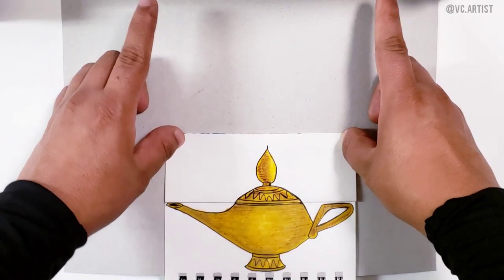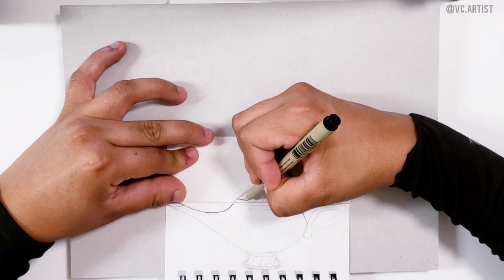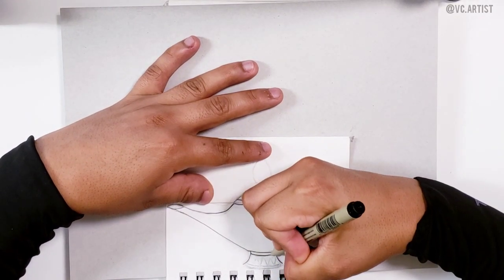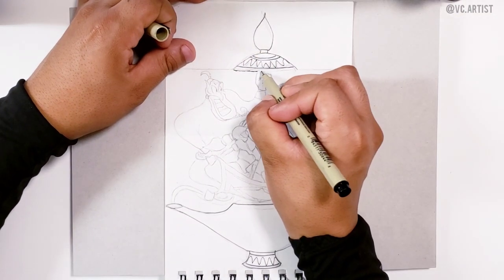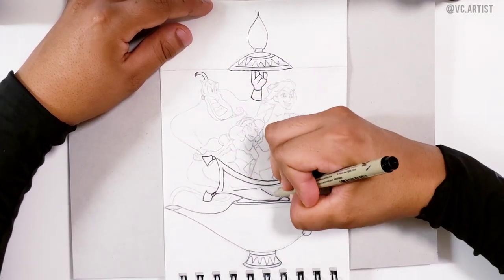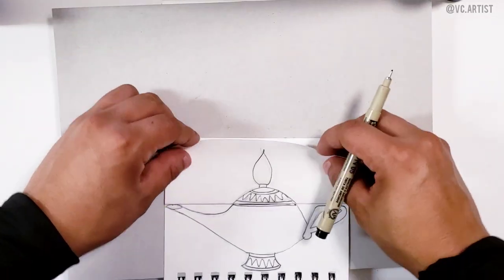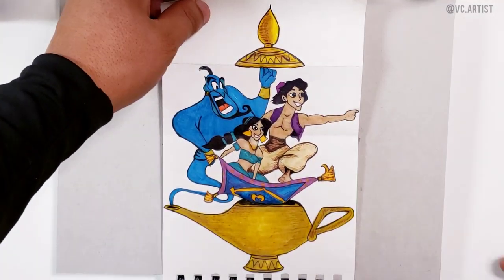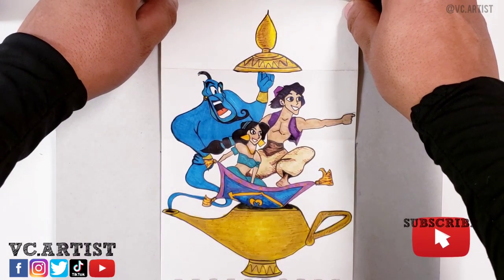How to Draw Aladdin FOLDING SURPRISE DRAWING | DIY Aladdin and Jasmine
Hey guys! It's Monday! And today we are going to Learn how to draw a folding surprise Drawing of The Genie's Lamp from the Movie Aladdin step by step while having fun! All you need is a piece of paper, color pencils, and a pencil, marker or pen to Draw!

this are perfect "Stay at Home Activities" to relax and improve your Drawing Skills!
If you like Art such as Drawing, coloring, Painting and even Murals, this YouTube Channel is perfect for you!

Don't Forget to subscribe to my YouTube channel VC ARTIST so i can reach the 1,000 Subscribers, and Share my Videos with your friends and Family so i can reach the 4,000 hours of watched content required to become a YouTube Partner ( YPP ) which is my first Goal for this Channel!